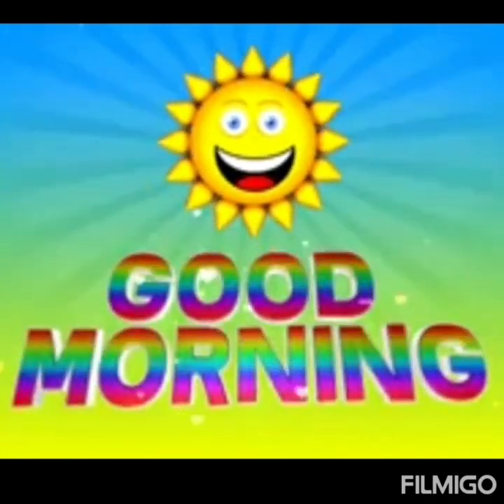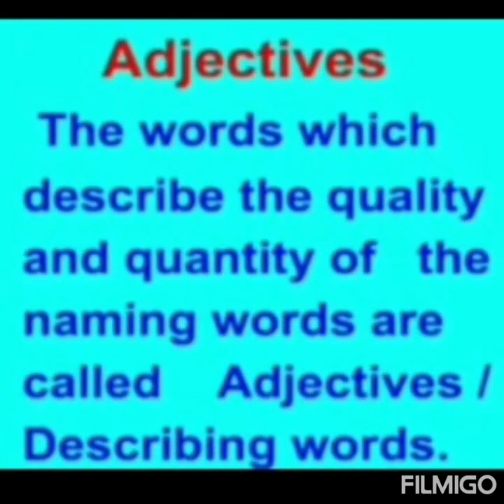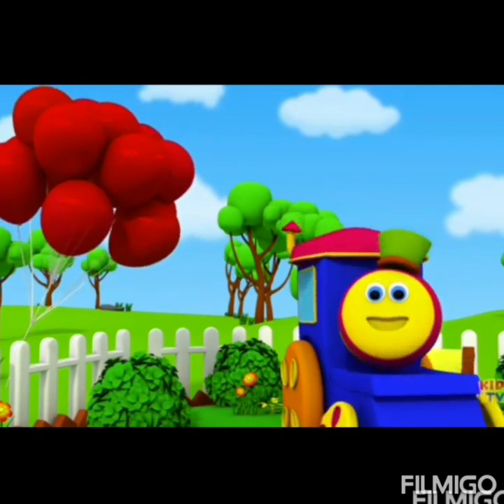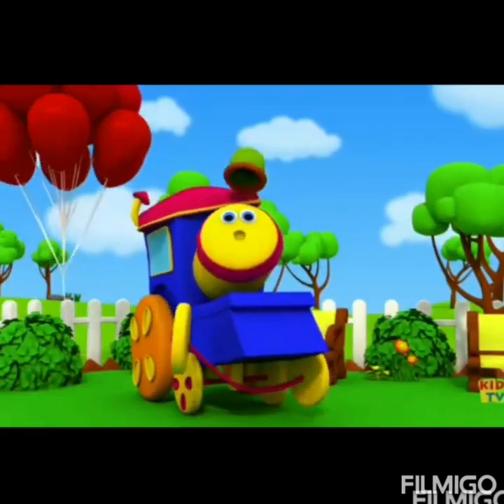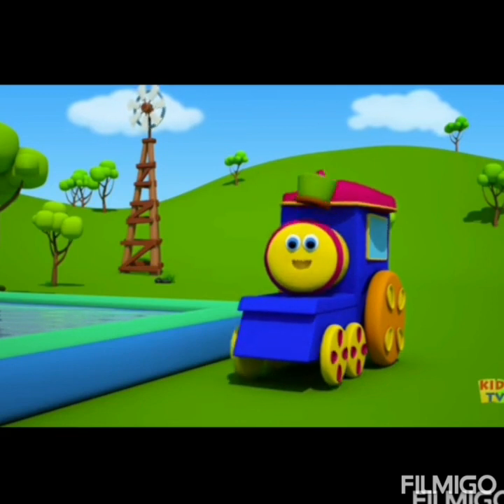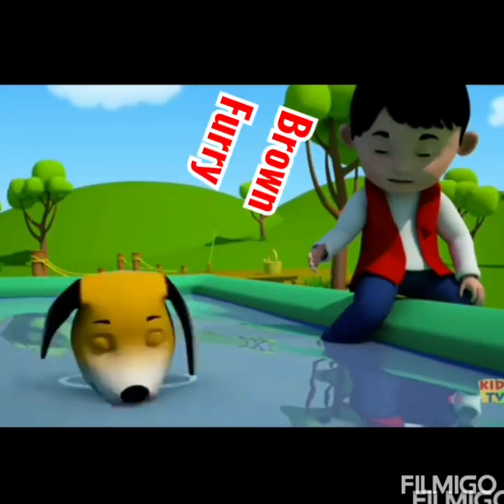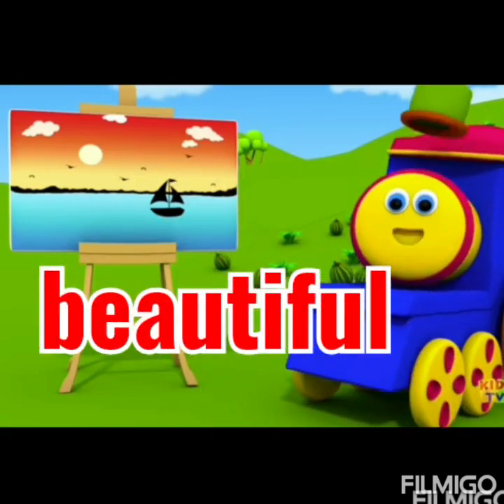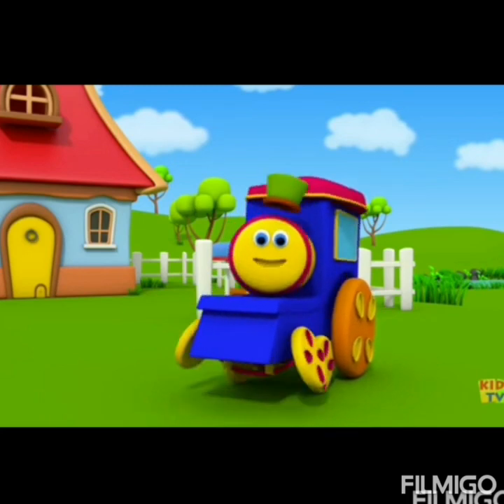Revision of Adjectives, Std-2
Adjectives Song.
D.A.V.Public School,Amritsar.